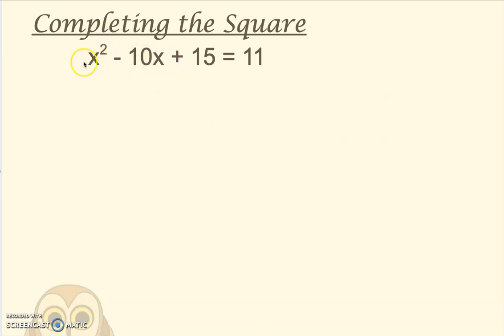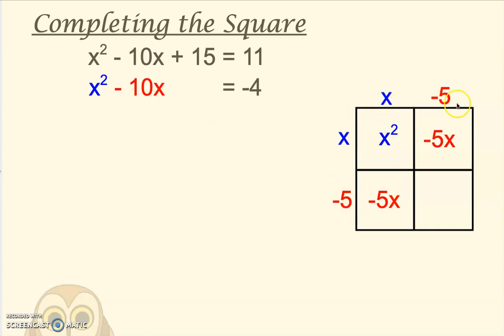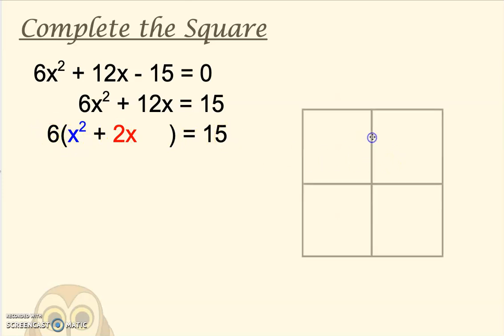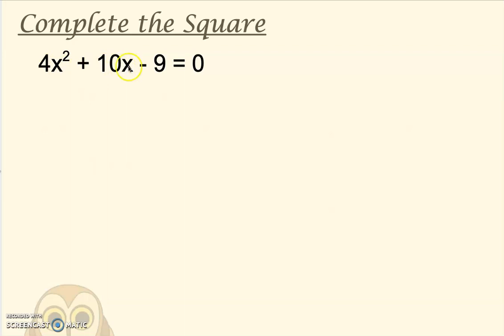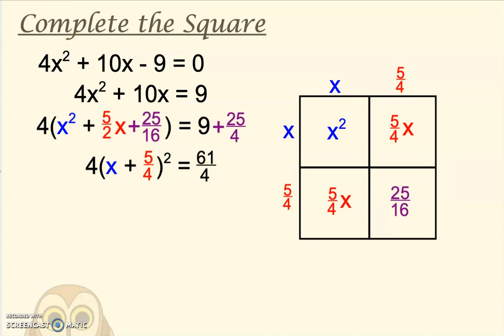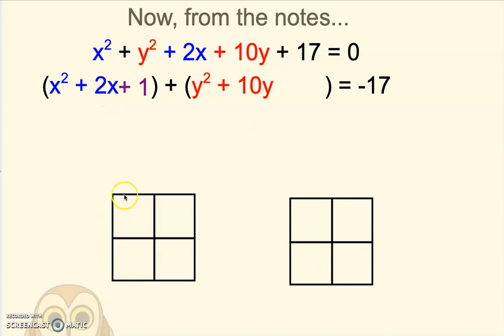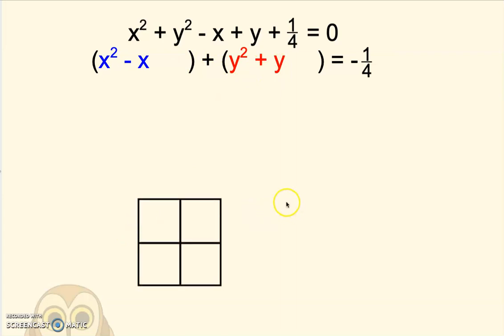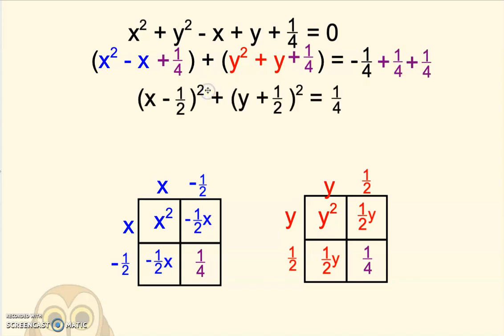Completing the Square, a Refresher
This video acts as a refresher from Algebra II on completing the square. We are not completing the square in order to solve quadratics, but are trying to rewrite conic sections in a form that will be useful to us.